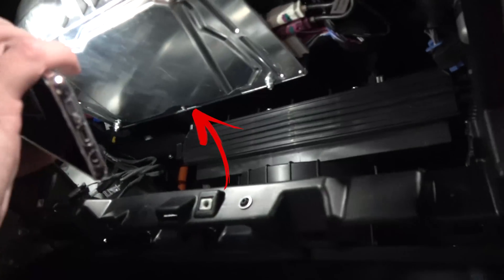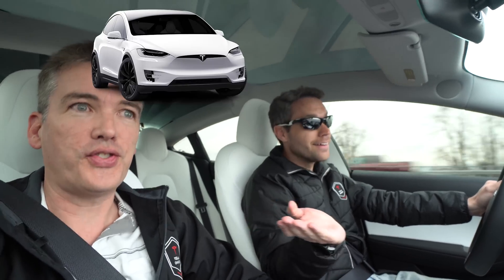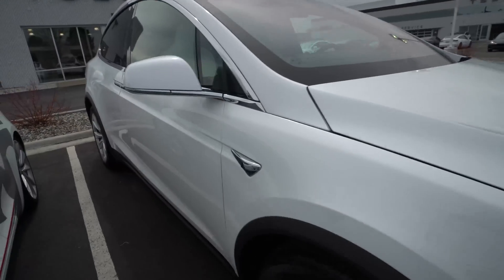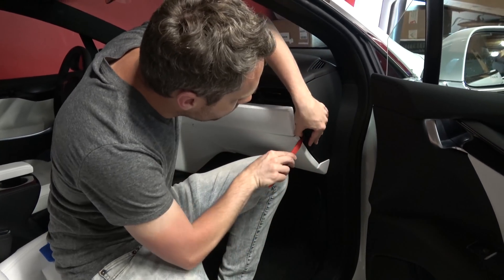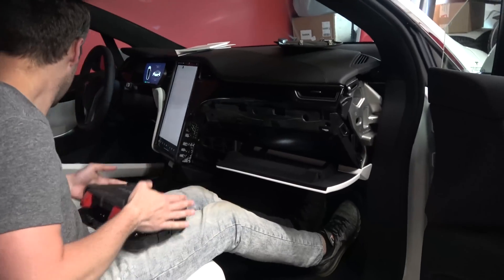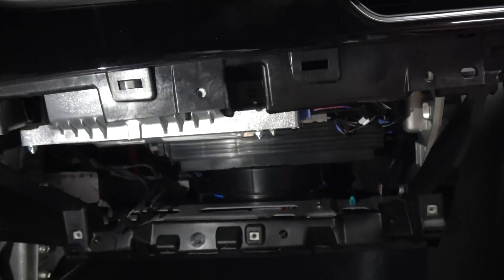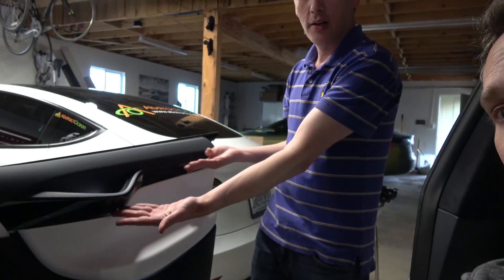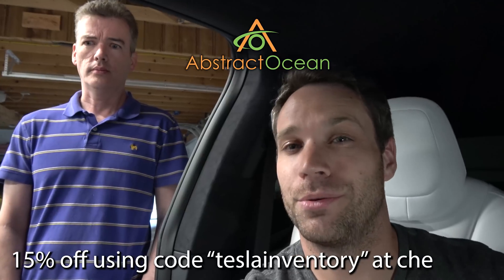Our New Model X with Autopilot 3 Hardware! FIRST LOOK! *Teardown*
We finally added an X to the family! So excited to have one around. We ended up switching our original order to an inventory car we found with the APH4 code when we found out our order didn't have it. Can't wait to see FSD progress!

4K Vlogging Camera
4K Video Camera

Our New Model X with Autopilot 3 Hardware! *Teardown*